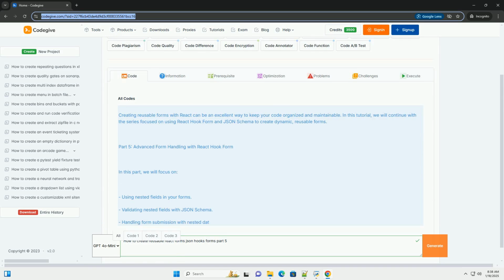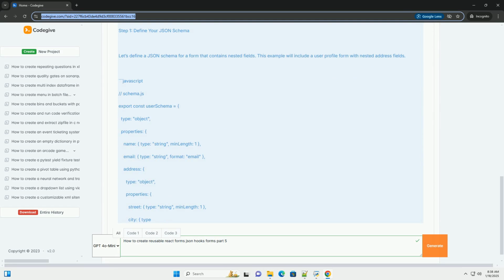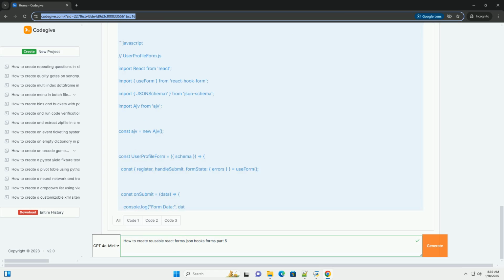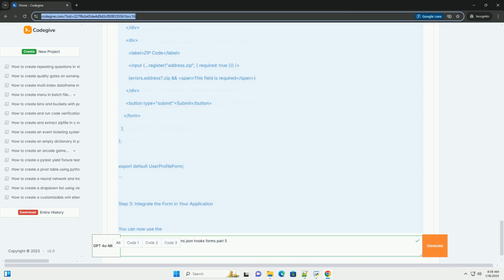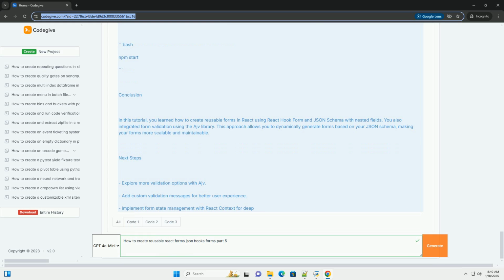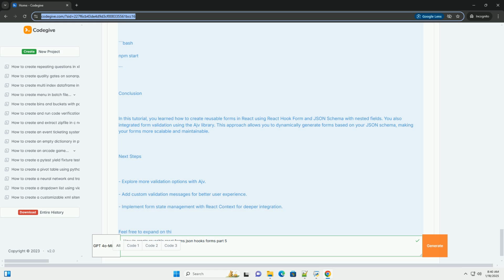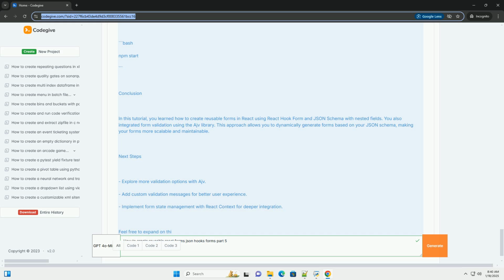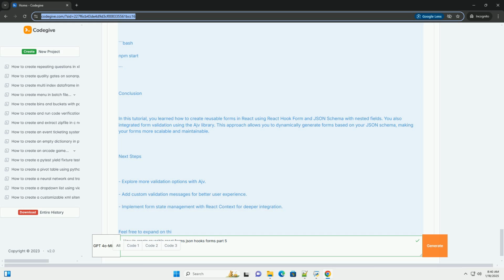how to create reusable react forms json hooks forms part 5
creating reusable forms with react can be an excellent way to keep your code organized and maintainable. in this tutorial, we will continue with the series focused on using react hook form and json schema to create dynamic, reusable forms.

 part 5: advanced form handling with react hook form

in this part, we will focus on:

- using nested fields in your forms.
- validating nested fields with json schema.
- handling form submission with nested data.

 prerequisites

before we dive into the code, ensure you have the following:

1. **react** installed in your project.
2. **react hook form** library installed.
3. **ajv** library for json schema validation.

you can install the required libraries using npm:

 step 1: define your json schema

let’s define a json schema for a form that contains nested fields. this example will include a user profile form with nested address fields.

 step 2: create a reusable form component

now, let’s create a reusable form component that utilizes react hook form and integrates the json schema.

 step 3: integrate the form in your application

you can now use the `userprofileform` in your main application component, passing the defined schema as a prop.

 step 4: run your application

now that you've set everything up, run your application:

 conclusion

in this tutorial, you learned how to create reusable forms in react using react hook form and json schema with nested fields. you also integrated form validation using the ajv library. this approach allows you to dynamically generate forms based on your json schema, making your forms more scalable and maintainable.

 next steps

- explore more validation options with ajv.
- add custom validation messages for better user experience.
- implement form state management with react context for deeper integration.

feel free to expand on this example by adding more fields, using different input types, or even integrating with a backend api for data submission!

react forms
 reusable forms
 json hooks
 form handling
 part 5
 React development
 custom hooks
 form validation
 state management
 component architecture
 user input
 dynamic forms
 performance optimization
 code reusability
 frontend development